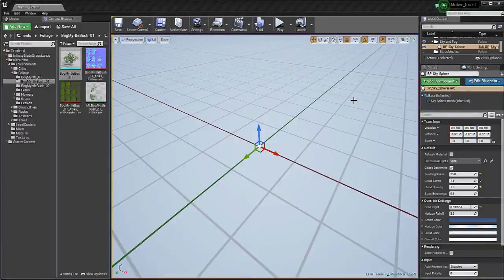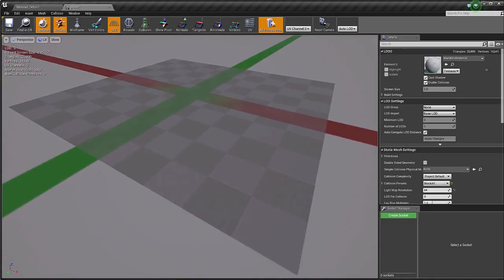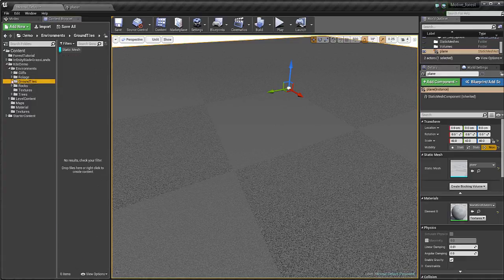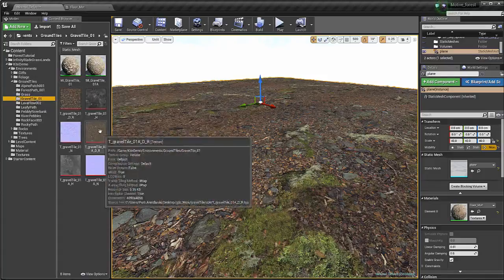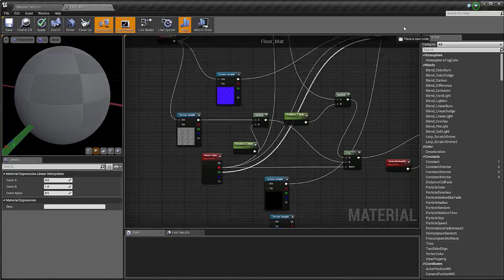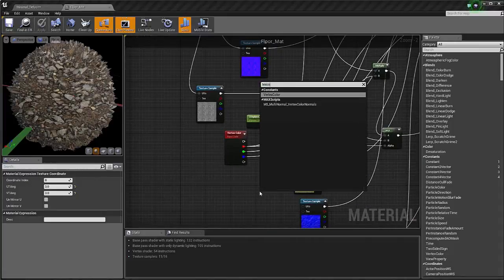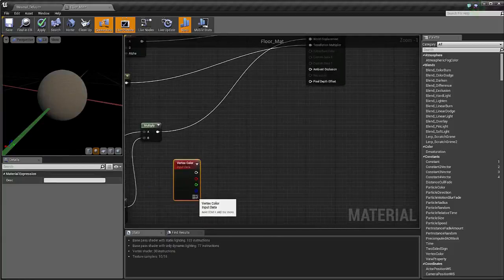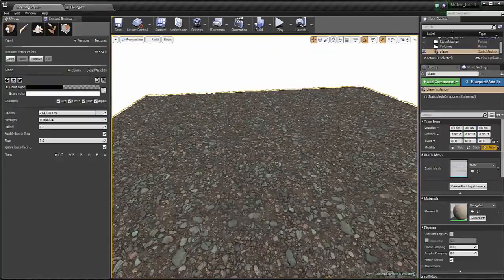02 Creating The Forest Floor 自定义 1280x720 AVC MP4